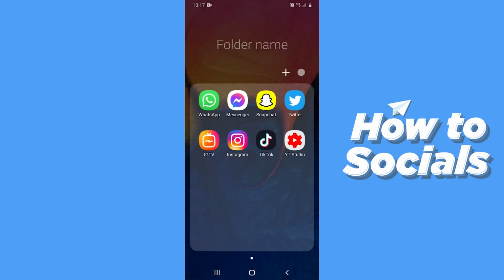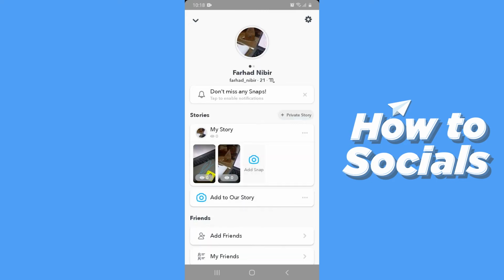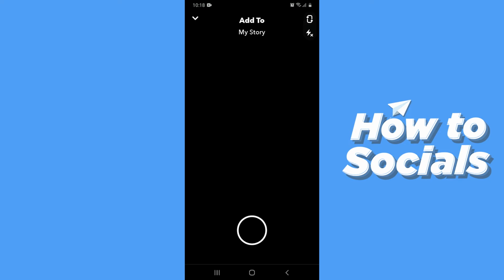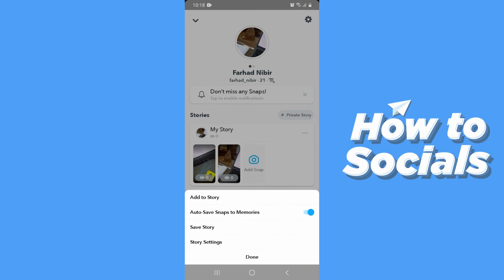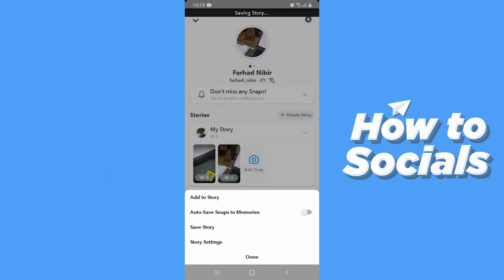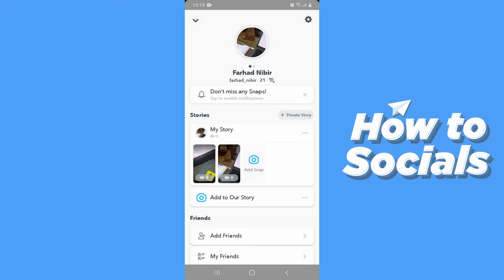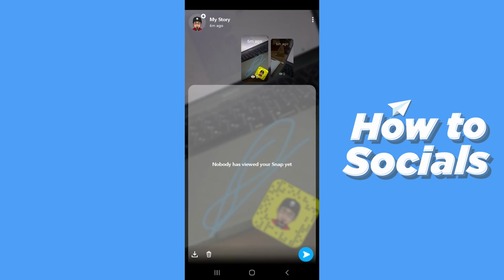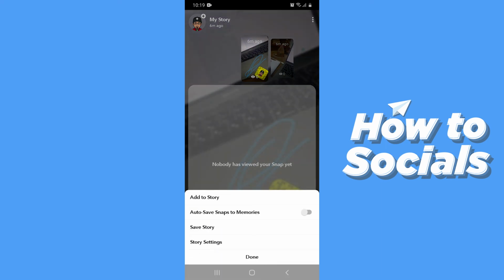How to Edit or Update a Snapchat Story (2020)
In this video I show you how to edit or update any Snapchat Story fast and easy. Enjoy!